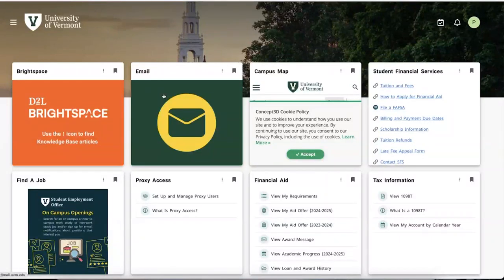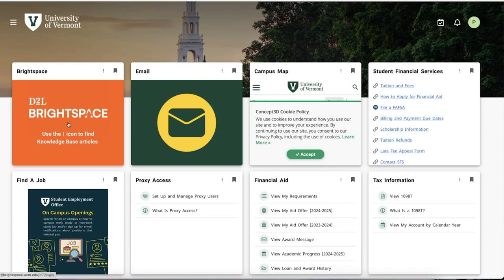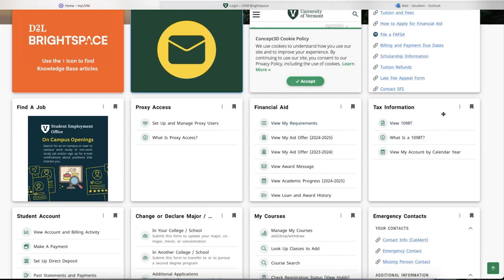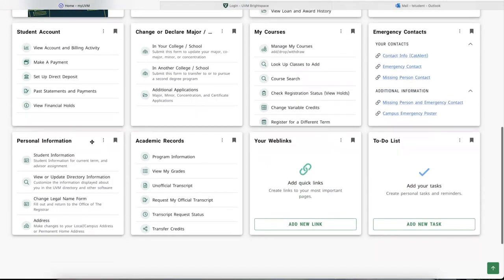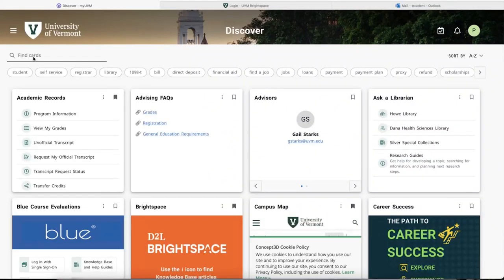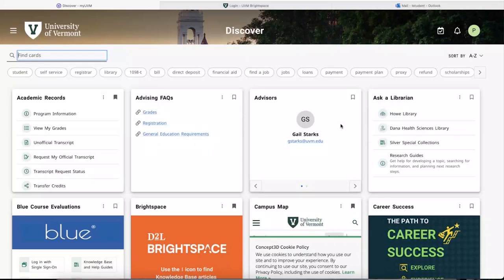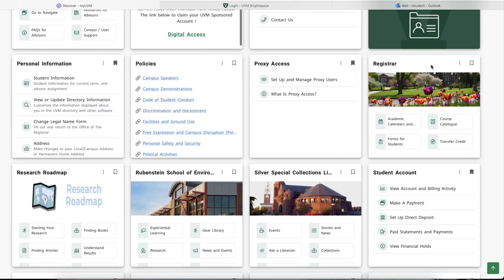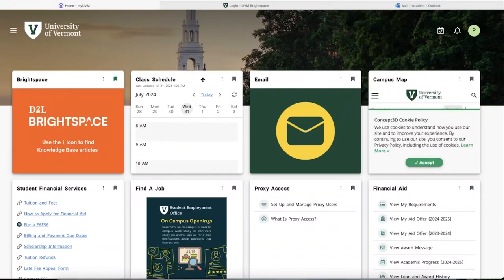myUVM Portal Walk-Through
Explore the new myUVM portal in this walkthrough video. Discover how to navigate your personalized webpage, which consolidates essential information and links tailored to UVM students.